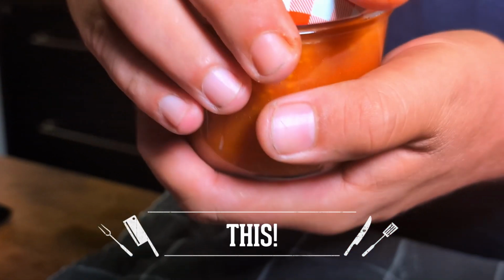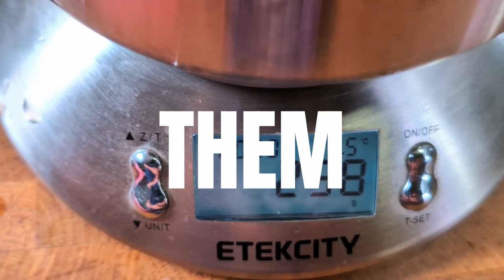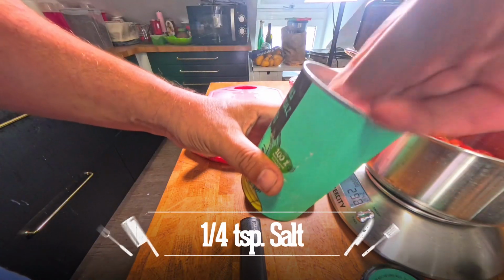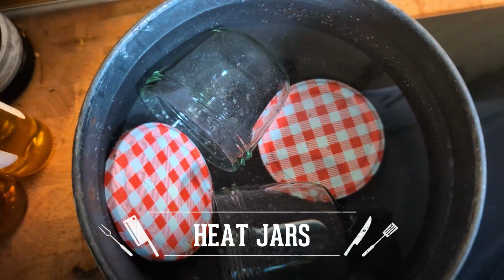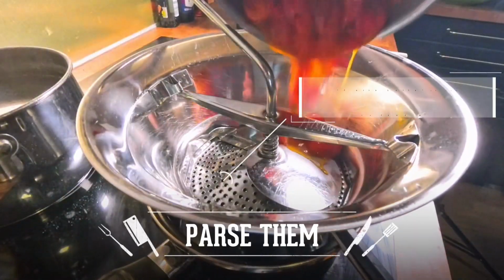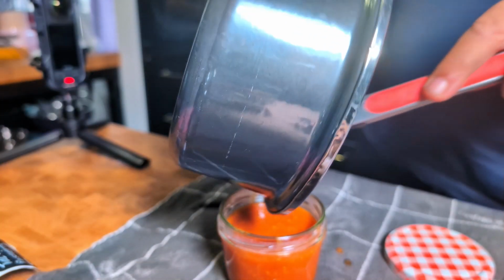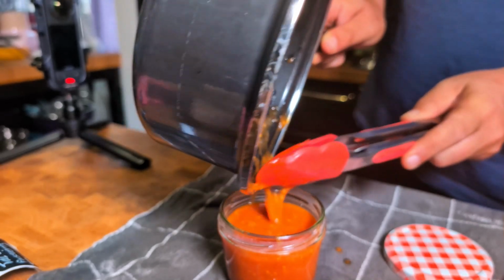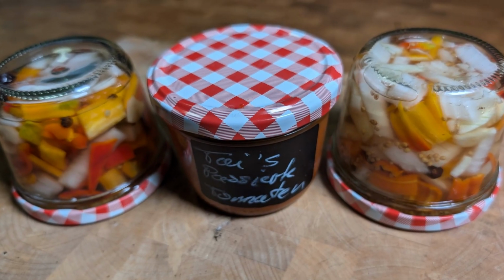Homemade parsed tomatoes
Long time storage of tomatoes for sauces. Easy to make at home.
This is how I prepare homemade parsed tomatoes. Uncomplicated reciep with yummy result.